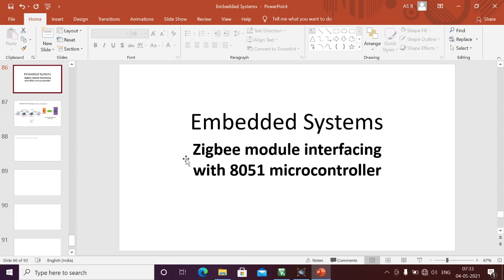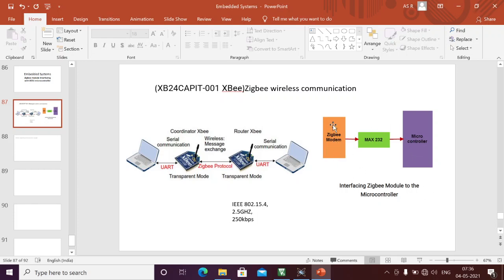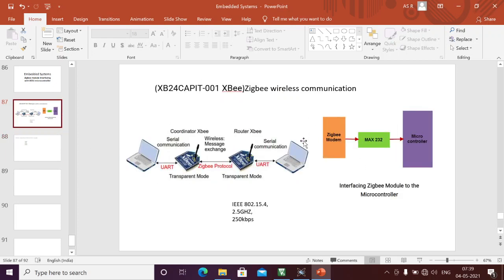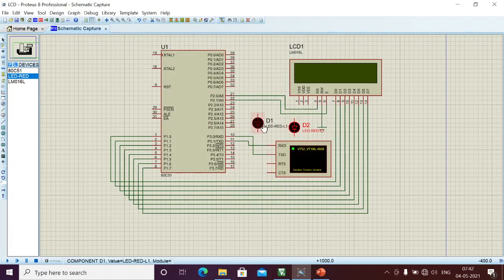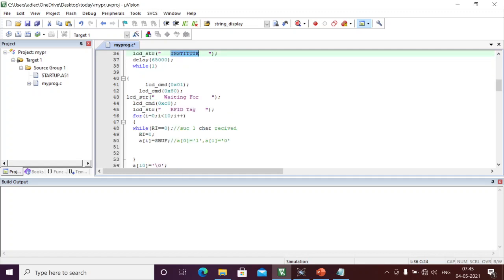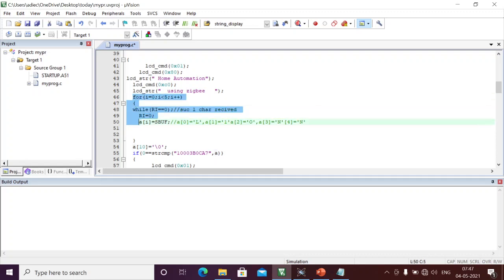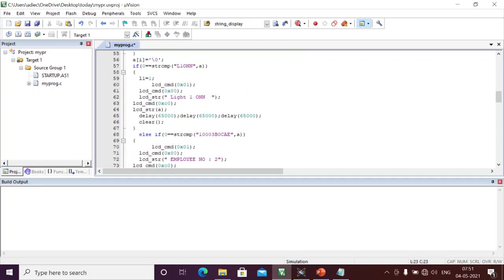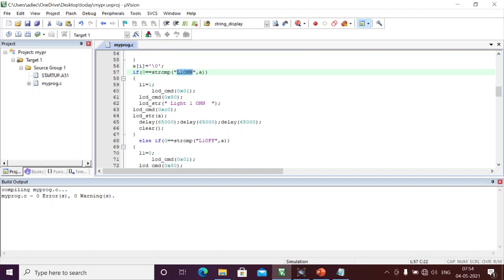[ES-EN-34] Zigbee module Interfacing with 8051 Microcontroller || Home automation using zigbee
contents
about Zigbee wireless communication
about Zigbee Transmission and reception
embedded c programming forHome automation using zigbee
@YT Training Institute